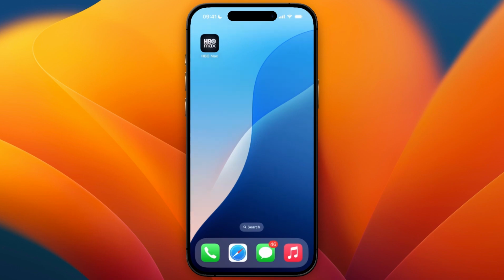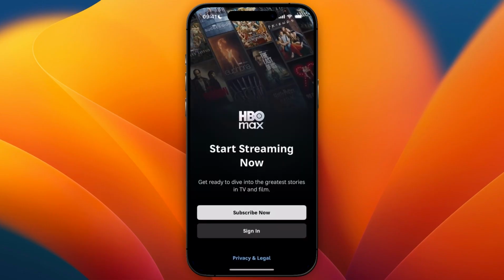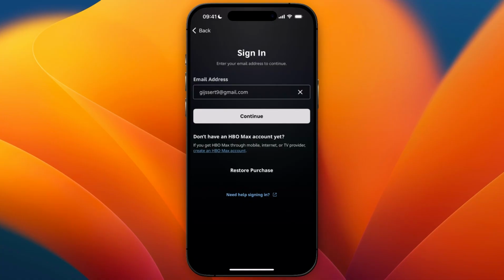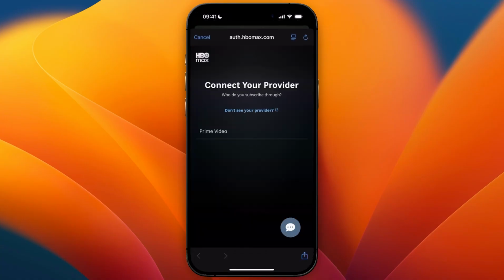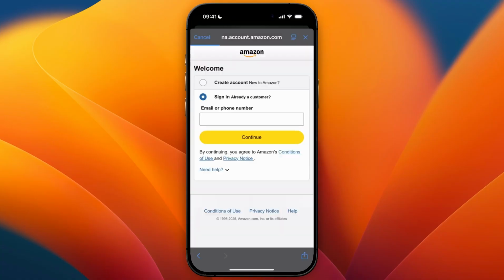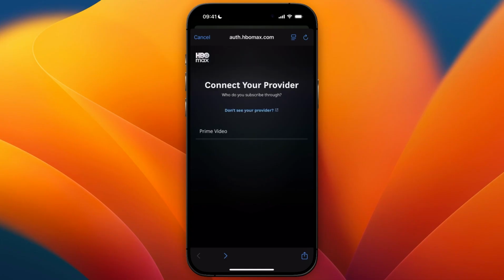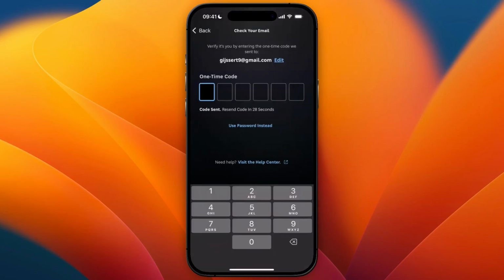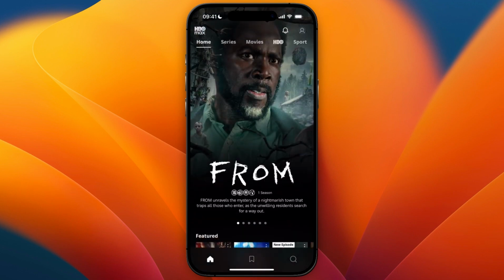How To Sign In HBO Max On Phone - Step By Step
In this video, I’ll show you how to sign in to HBO Max on your phone.

We’ll go step by step through how to open the HBO Max app, enter your login credentials, and start streaming on your mobile device. By the end of this video, you’ll know exactly how to sign in to HBO Max on your phone.